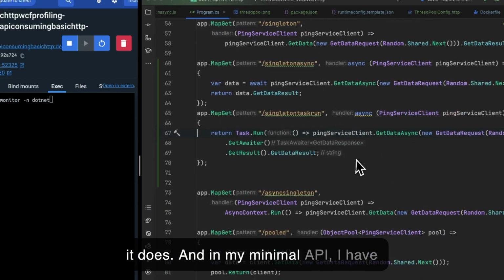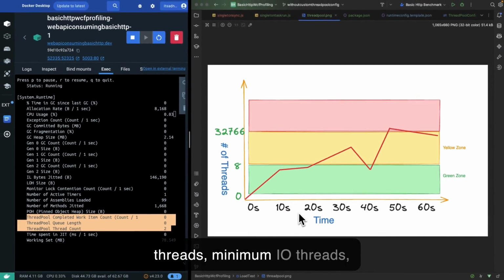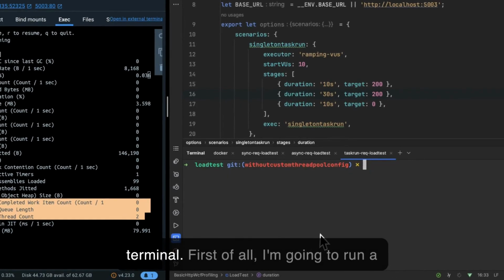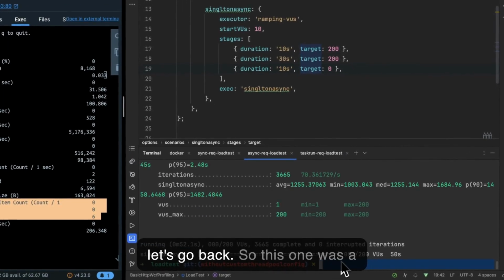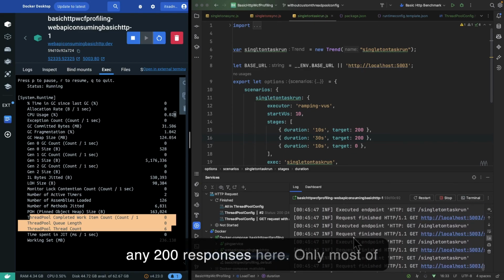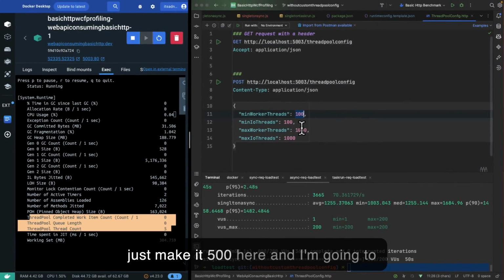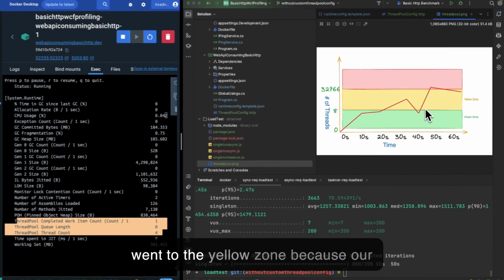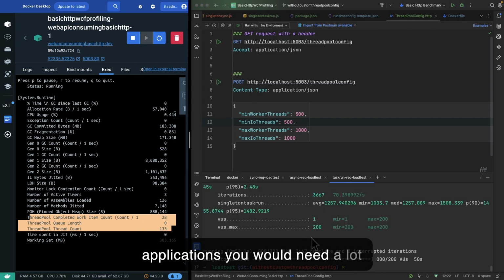The .NET Thread Pool Starvation Detection and Improve performance and stability of sync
Demo to show how three different ways of calling an external service would behave under load.
- Pure Async
- Task Run Away - But using GetAwaiter().GetResult()
- Sync all the way.

Eventually, you will see how to make sync stable enough to allow you to migrate to async incrementally or fix the production hangs.